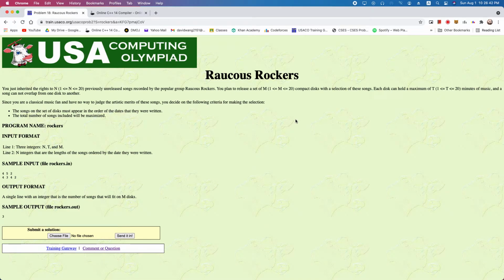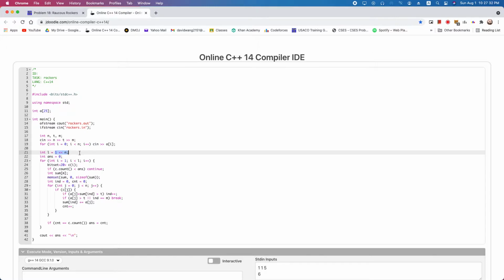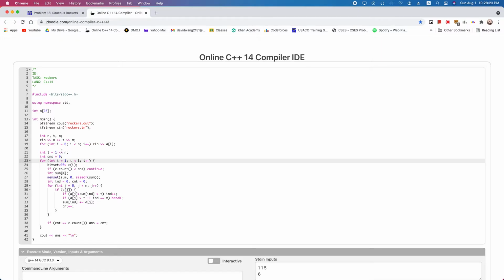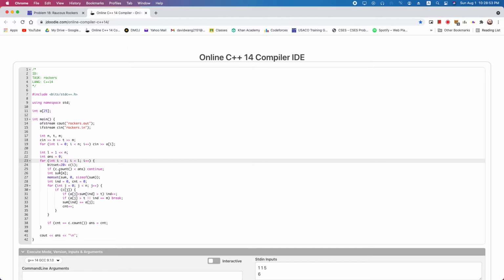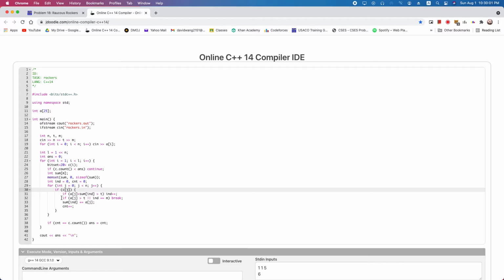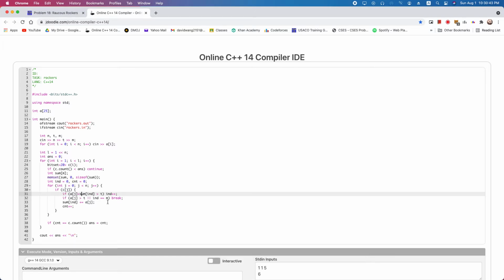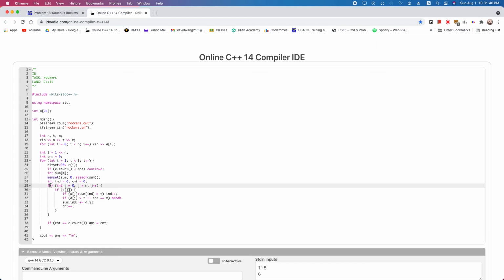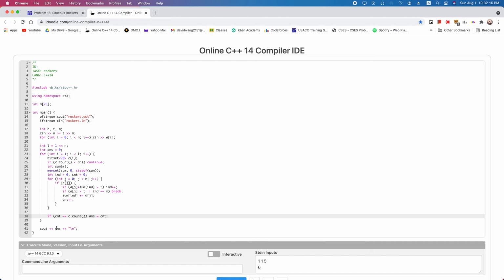USACO Training Raucous Rockers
I will be explaining how to solve USACO Training Site section 3.4 Raucous Rockers.